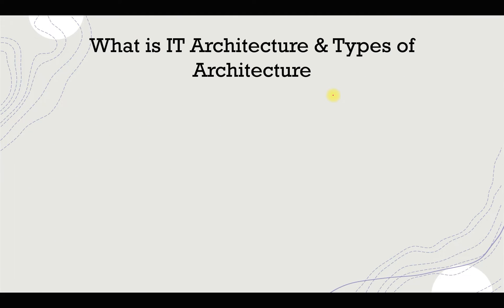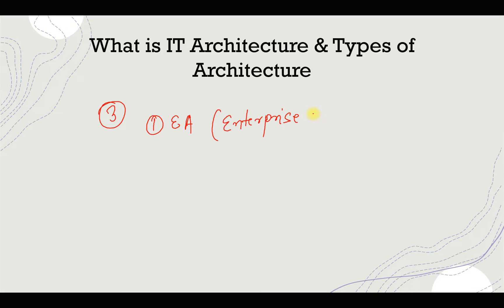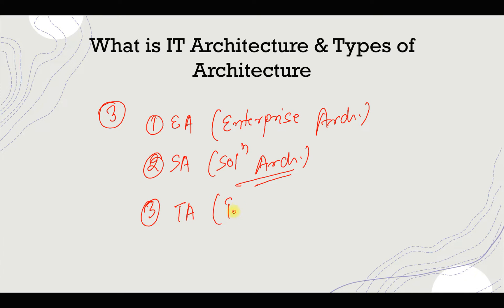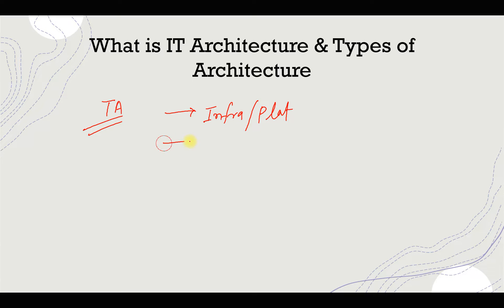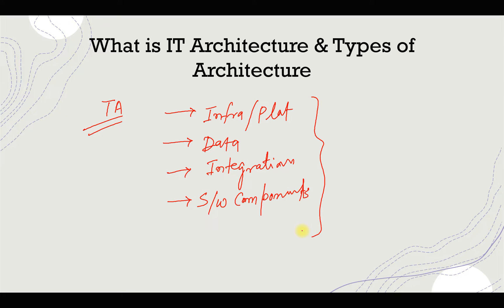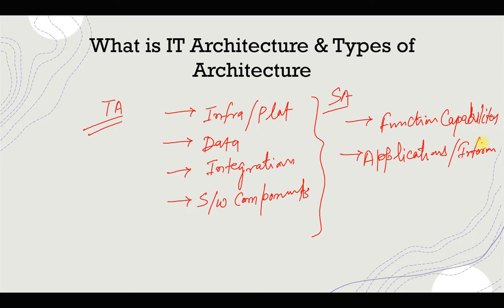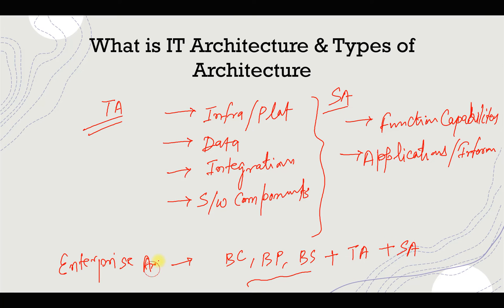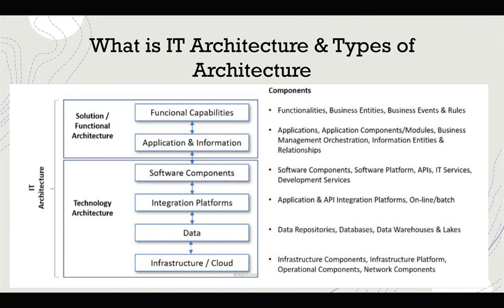What is IT Architecture | What is Technology Architecture & Types of Architectures | Enterprise Arch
In this video, we will quickly learn about Types of Architectures (Enterprise Architecture, Solutions Architecture and Technology Architecture)